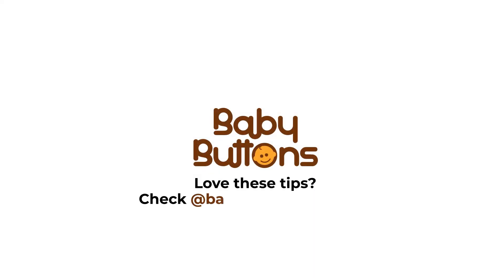Oral Hygiene Instructions for Child - Dr. Wafa Shahul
Good oral health is important, especially for children. This video outlines the top dental care tips for babies—because even infants can have tooth decay. To learn more, check out this video where Dr. Wafa Shahul from Elite Life Medicals, Jumeirah Dubai, explains about Oral Hygiene Instructions for Child.